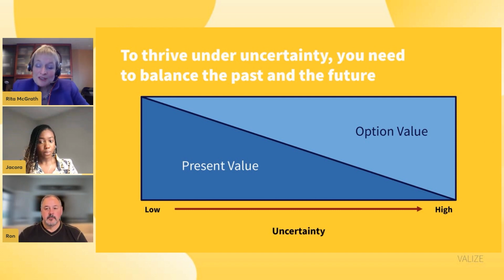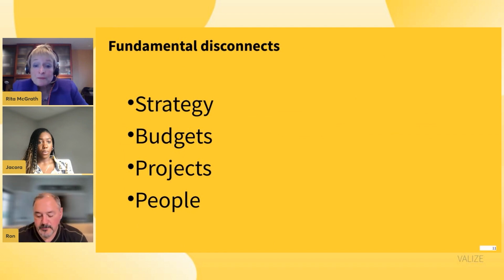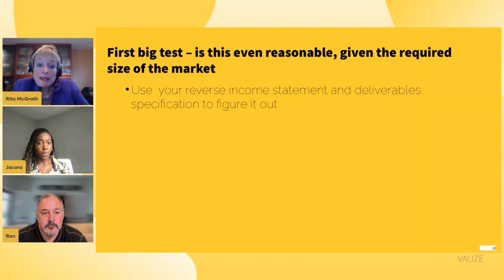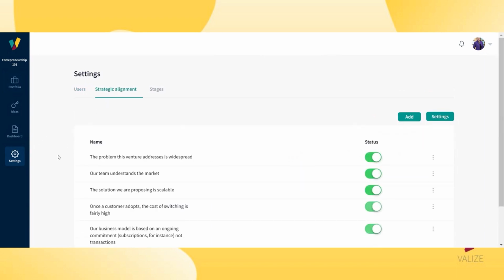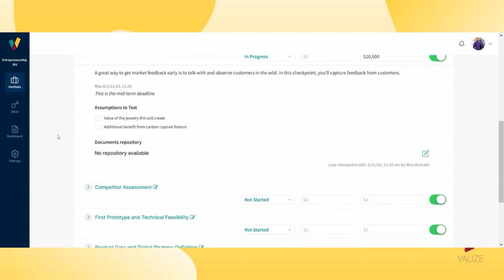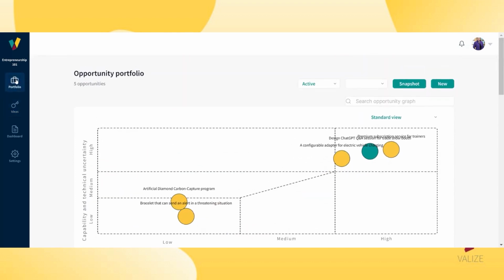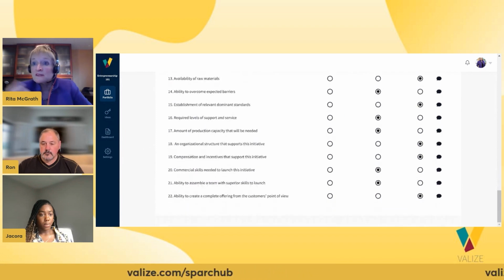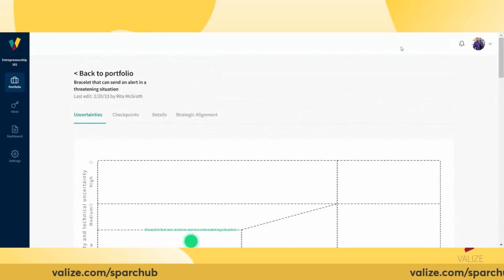Discovery Driven Planning Demo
A Software Tool to keep track of ideas, manage your opportunity portfolio,
and capture what your team is learning.

Rita McGrath is a best-selling author, sought-after speaker, and longtime professor at Columbia Business School. As one of the world’s top experts on innovation and growth, Rita’s work is regularly published in the Harvard Business Review. She is consistently ranked among the Top 10 management thinkers in the world and was ranked #1 for strategy by Thinkers50.

We’re also ramping up some interesting offers at Valize. For instance, we’ve revived the BareBones net present value calculator featured in my book, Discovery Driven Growth. You can download it for free from the Valize web